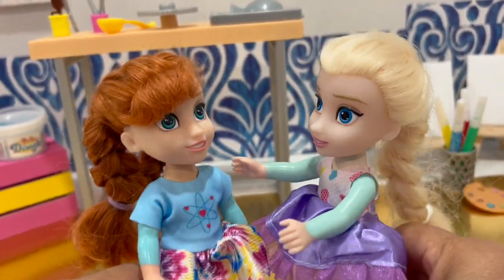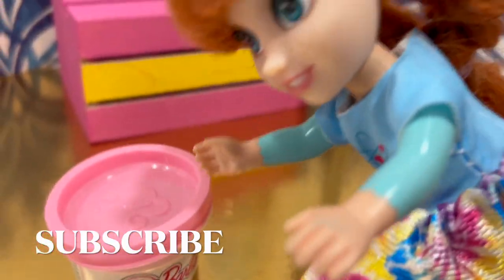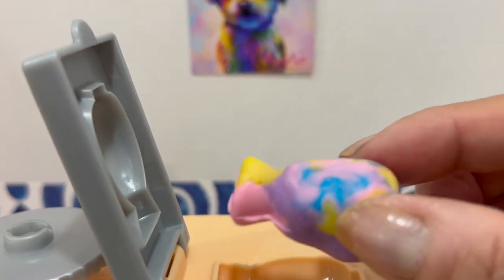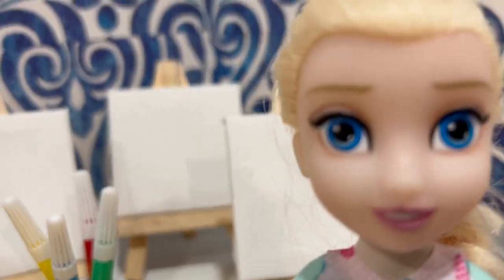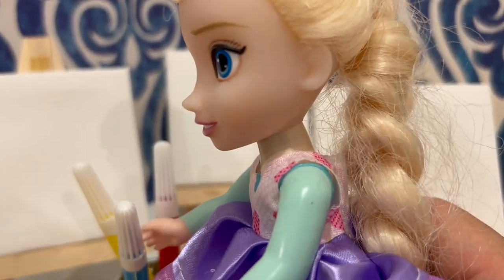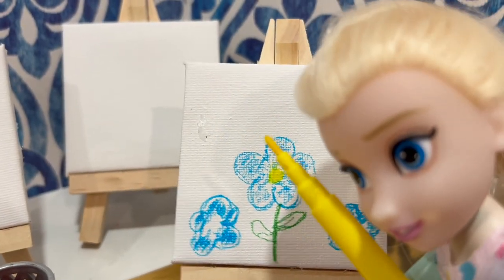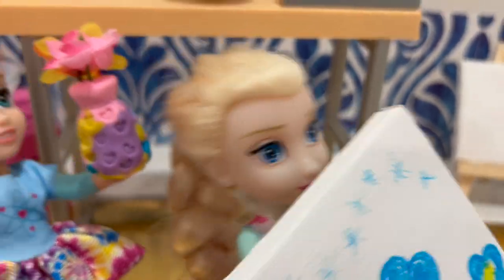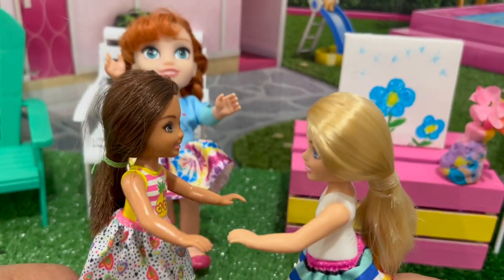Elsa & Anna toddlers doing Chelsea's Birthday Present ! fun - play dough - painting - present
Check out how Elsa & Anna toddlers created a beautiful birthday gift for Chealsea. Video parody about Barbie dolls & Princess dolls.